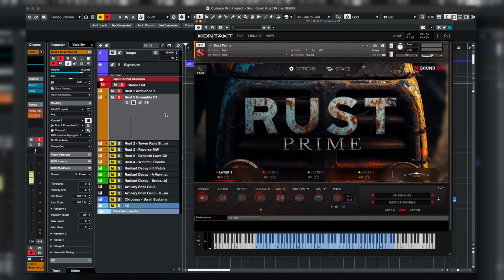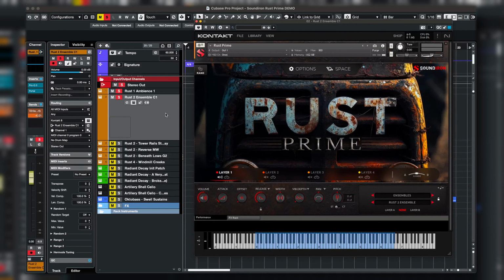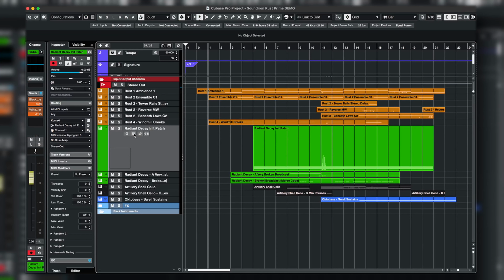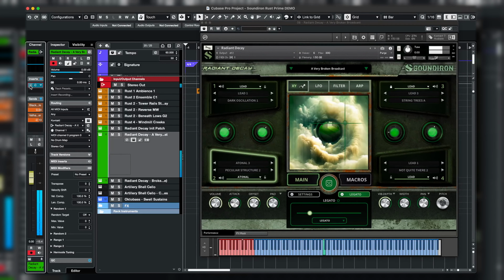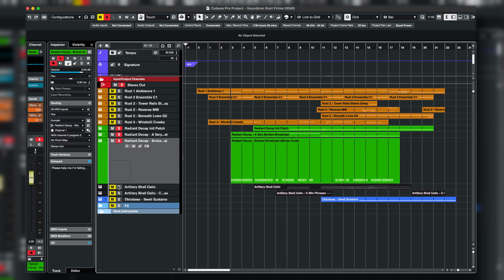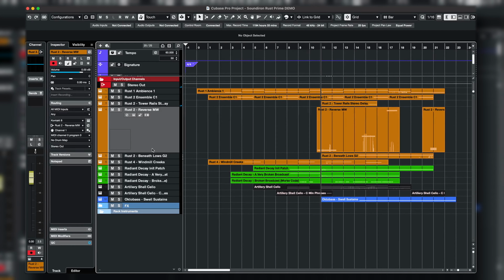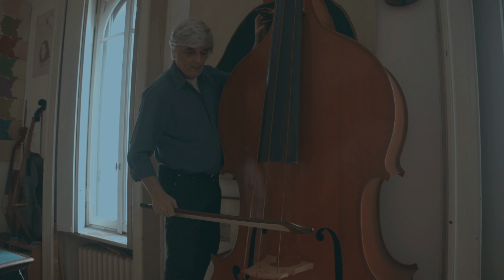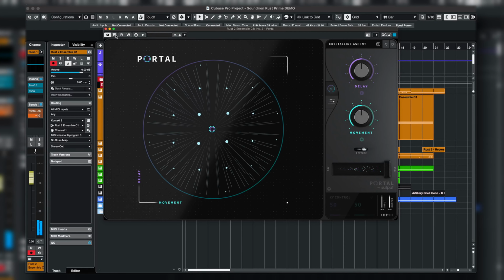Writing In The Style Of Chernobyl (Soundiron Session)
In this video, Craig Peters breaks down his approach to composing in the style of Hildur Guðnadóttir’s haunting Chernobyl score, exploring how raw, organic textures, droning dissonance, and minimalist orchestration create a deep sense of unease and isolation.

Discover how to use gritty sound design, bowed metallics, and resonant drones to craft an atmosphere of quiet dread—channeling the stark, immersive sonic world that made Chernobyl so unforgettable.

Libraries used in this video: Rust Prime, Artillery Shell Cello, Radiant Decay, and Hyperion Strings Oktobass.